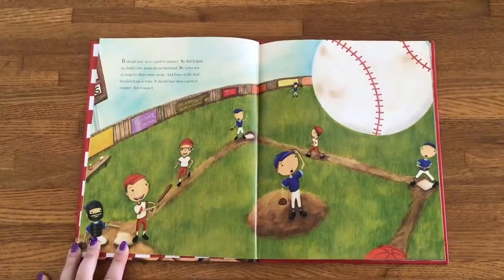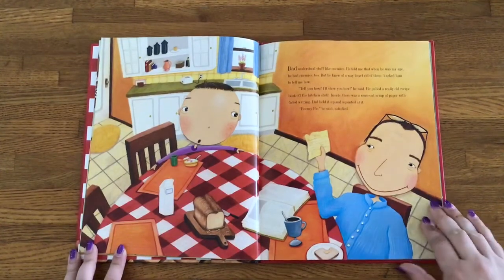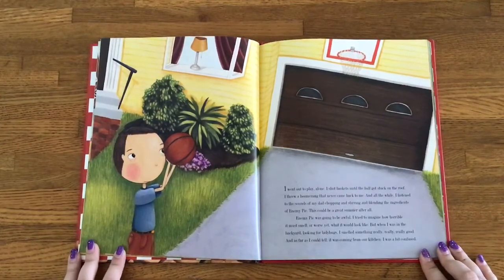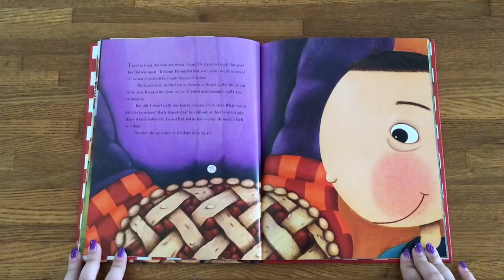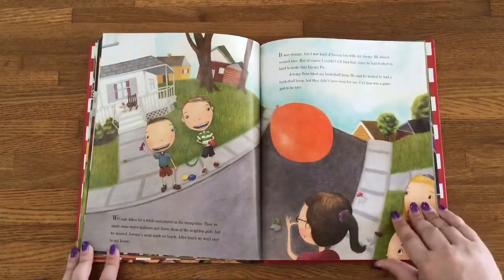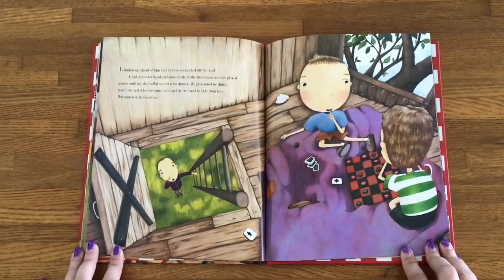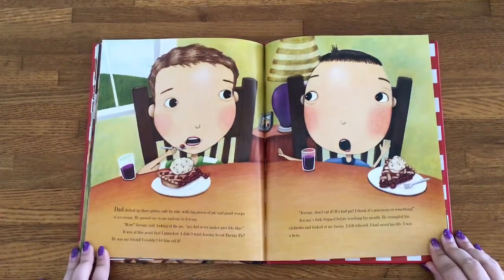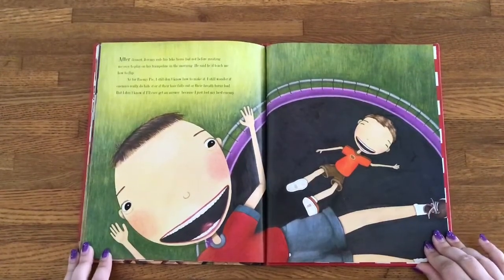trim CB4BC677 760F 45F6 BD13 631DDCC8EC2B